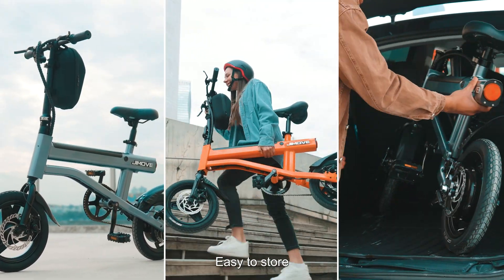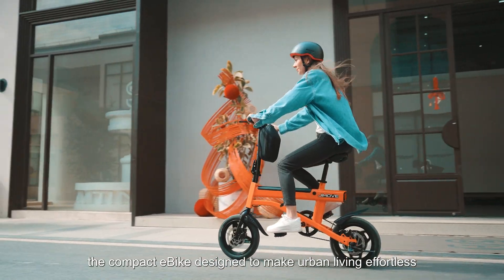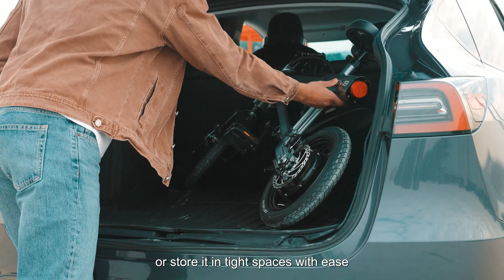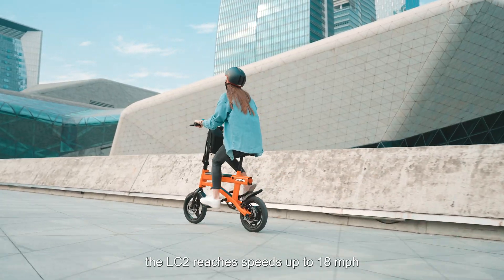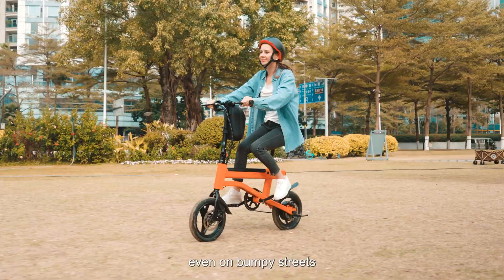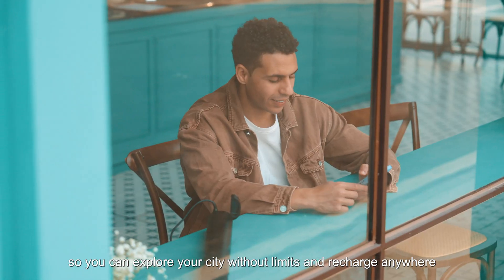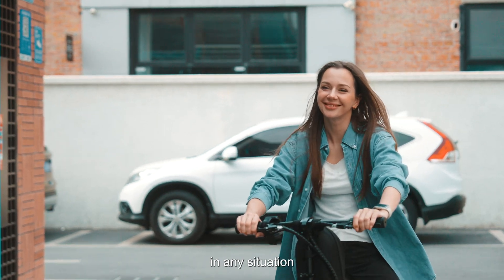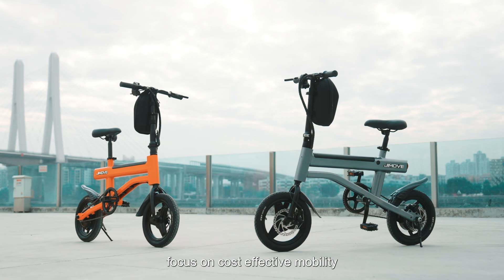JIMOVE LC2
JIMOVE Mobility: A City’s Lightweight Transportation Revolution

2016 · Central, Hong Kong
In a late-night office tower, young engineer Simon stood before floor-to-ceiling windows, gazing at the congested streets below and exhausted commuters. Neon lights shimmered across the sketchbook in his hands, where rough strokes outlined a bicycle silhouette—its frame sleek as a soaring bird, lightweight yet sturdy, with headlights casting an elegant arc of light through the darkness.
"Hong Kong needs a vehicle truly born for the city," he murmured, closing the sketchbook with fiery determination.

Chapter 1: A City Trapped by Its Subway
Hong Kong’s transportation crisis resembled an unsolvable equation: subways crushing suits out of shape, taxi fares spiking heart rates, traditional e-bikes clumsy as caged beasts. Simon would never forget that stormy night, pushing a 30-kilogram vintage e-bike through a flooded tunnel. When its wheels jammed in brick crevices, he heard the city’s desperate cry for agile mobility.
Three months later, three engineering graduates tinkered with their 37th transmission system in a 15-square-meter Kowloon industrial warehouse. As their first 18.5-kilogram aluminum alloy prototype glided out of the freight elevator, the security uncle gaped: "Youngsters, are you building a spacecraft?"

Chapter 2: The Aesthetics of Millimeter Warfare
"Lightness isn’t about cutting corners—it’s intelligent subtraction," declared their R&D logs. Madness filled every page: touring factories across the Greater Bay Area to shave 0.5mm from weld seams, testing half a ton of materials to find aluminum alloy thin as cicada wings yet strong enough to bear 200kg. The aerodynamic headlight that sparked three sleepless nights of design debates ultimately won the Hong Kong Design Award, praised for "turning night streets into rivers of flowing stars."

Epilogue
When the 20th global flagship store lit up beside Copenhagen’s canals, a Nordic designer marveled at the aluminum frame: "This is so Hong Kong—transforming pragmatism into high art." Back in the city’s dawn glow, engineers still tested new materials extracted from recycled bubble tea cups. They believed: the best transportation lets you forget the vehicle, remembering only the wind’s whisper past your ears.

Brand Manifesto:
Freer than the subway, more composed than walking
Exchanging every gram for urban poetry
Where every departure becomes a gentle rebellion against mundane commutes